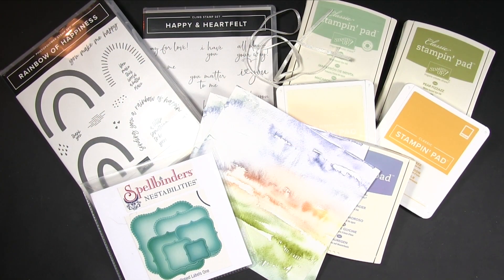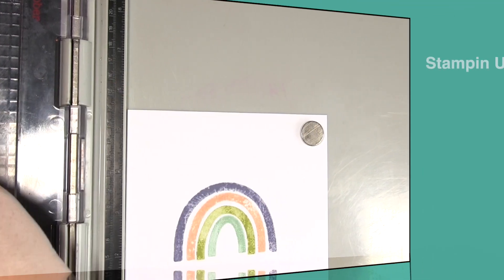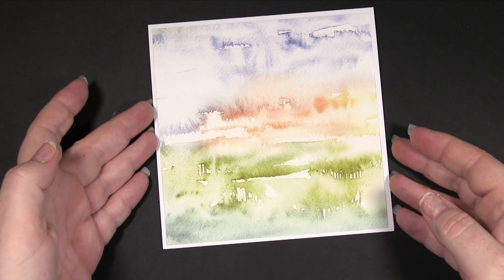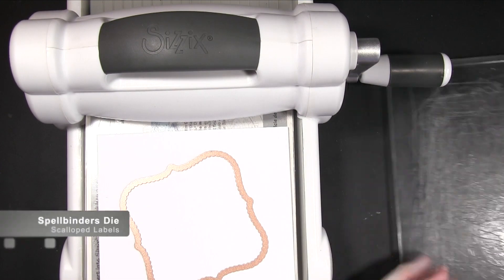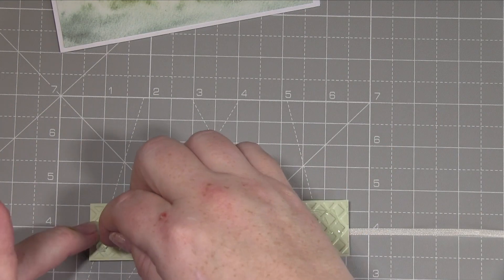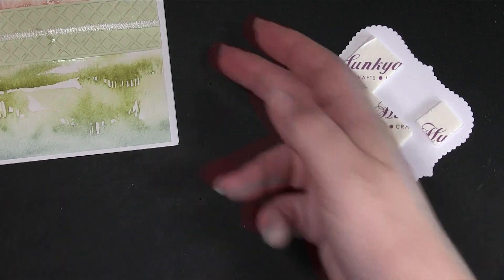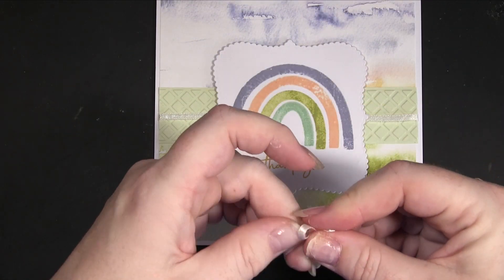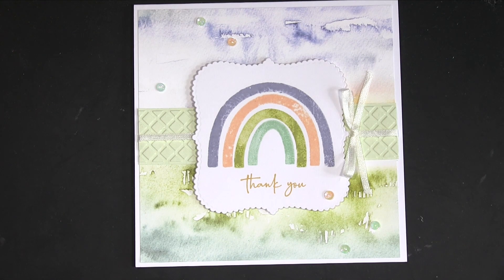Stampin Up Soft Rainbow Thank You Card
TODAYS video is a  Stampin Up Rainbow Thank You Card ***MORE***

• Pear Pizzazz Classic Stampin' Pad by Stampin' Up!

• Stamp Paper Crafts with the Bumblebee Classic Ink Pad by Stampin’ Up!

• Whisper White A4 Cardstock by Stampin' Up!

• Sizzix Big Shot Manual Die Cutting And Embossing machine 660200, 15.24cm...
[ Amazon UK ]
[ Amazon US ]

• Premier Craft Tools - Craft Glue Pen x 6 | Hunkydory Crafts

• Foam Pads - Strips 3mm & 5mm wide x 2m deep | Hunkydory Crafts

• BOGOF Create and Craft Pack of 6 Purple Tape Pens - 12 Total

• 3M Scotch Removable Tape, 0.5 X 36 Yards, 811 (T9631811): Amazon.co.uk:...
[ Amazon UK ]
[ Amazon US ]

• Tonic Studios Stamping Platform, Grey, Large : Amazon.co.uk: Home & Kitchen
[ Amazon UK ]
[ Amazon US ]

• We R Memory Keepers 660093 Mini Guillotine Paper Cutter, Multicolor
[ Amazon US ]

• Fiskars 22 cm A5 Portable Paper Trimmer
[ Amazon UK ]
[ Amazon US ]

• 12 Inch x6 Inch Guillotine Paper Trimmer
[ Amazon US ]

• Martha Stewart Crafts Bone Folder
[ Amazon US ]

• Fiskars Teresa Collins Non-Stick Scissors-8" Pink/White
[ Amazon UK ]

[ Amazon US ]

• PinRui Silicone Baking Mat,Silicone Placemats,Non Stick Pastry Mat,Heat...
[ Amazon UK ]

• La Canilla ® - Self Healing Cutting Mat A2 (60x45cm - 24x18”) Double Sided...
[ Amazon UK ]